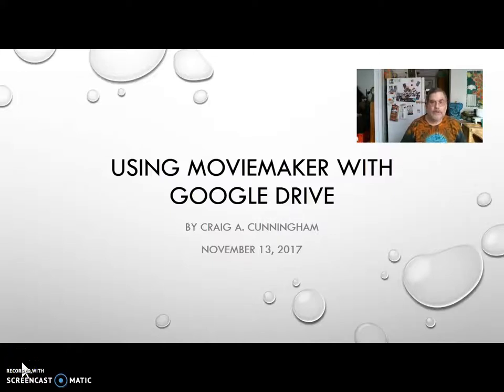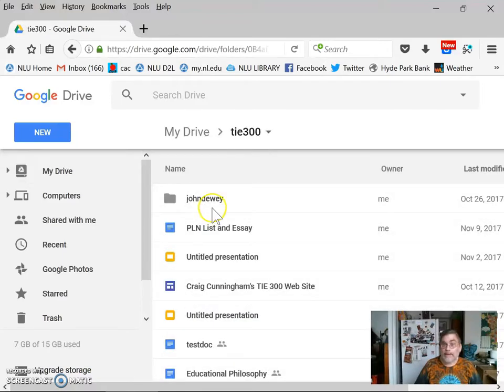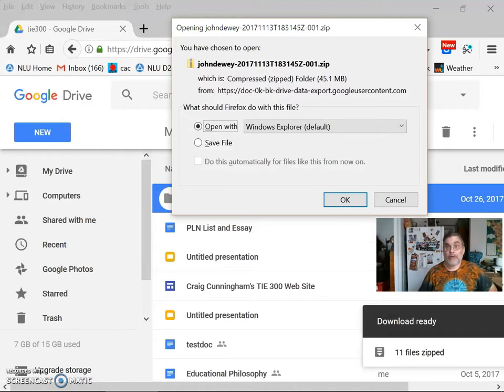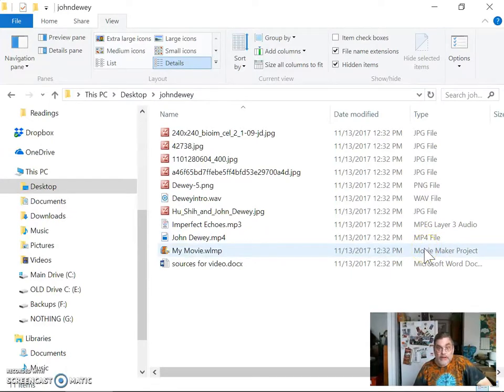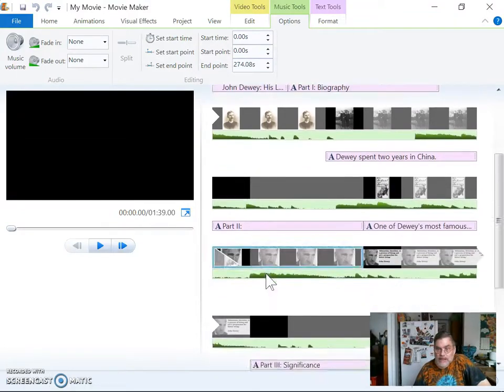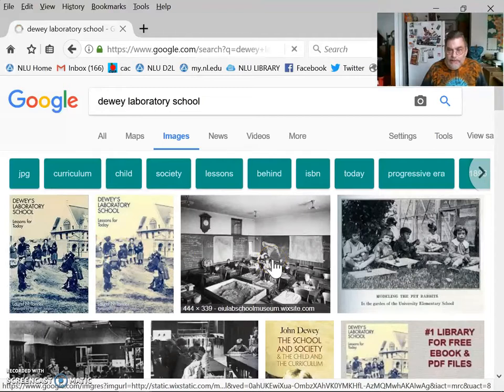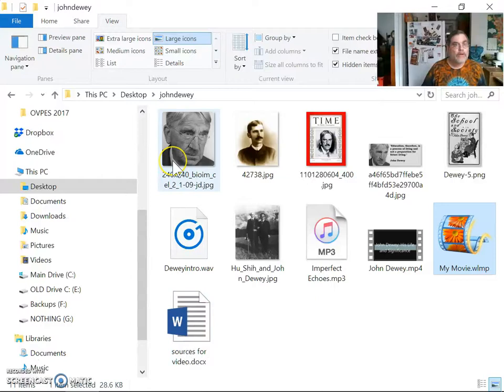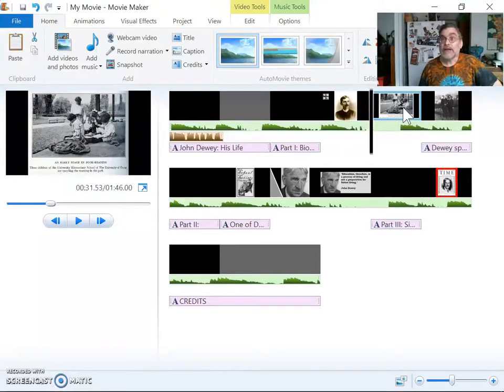Using MovieMaker and Google Drive, Part I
In class, we've been using MovieMaker to make videos about historical figures. In this video, I demonstrate how to DOWNLOAD a folder from Google Drive in order to continue working on the movie at home (after uploading everything to that folder at the end of class last time).

In Part 2, I show how to UPLOAD everything to the Drive after working on the video on my home computer.